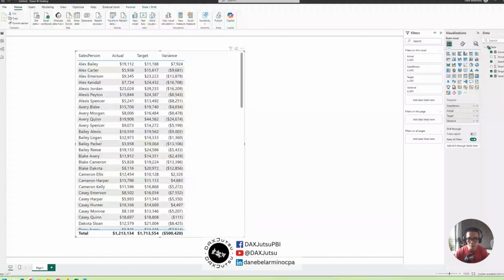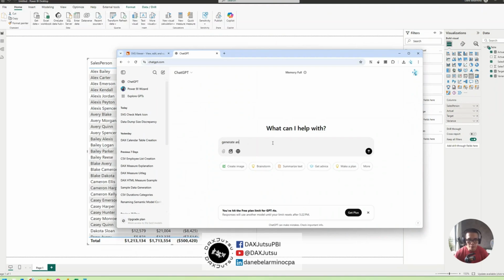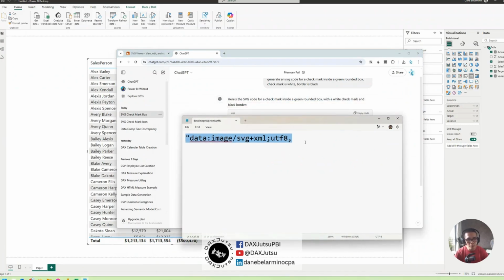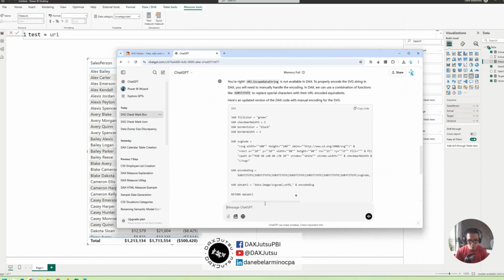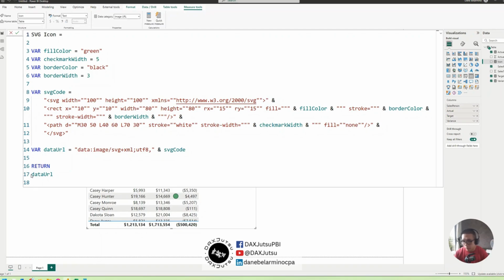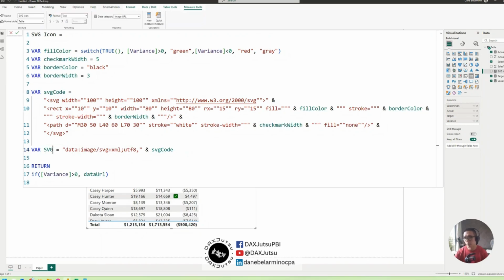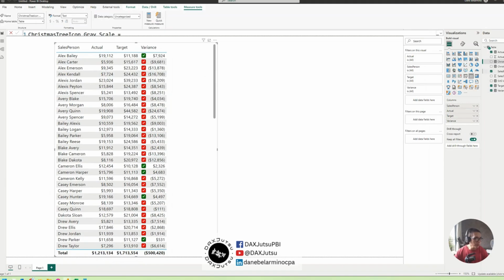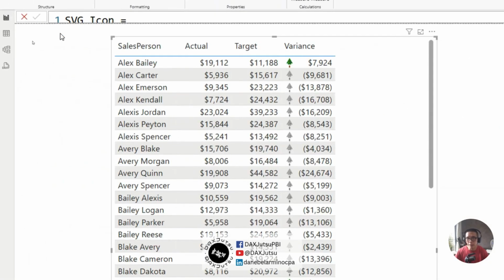Create Custom Conditional Formatting Icons with AI + DAX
Discover how to leverage AI and DAX to create custom conditional formatting icons in Power BI - no external images required.